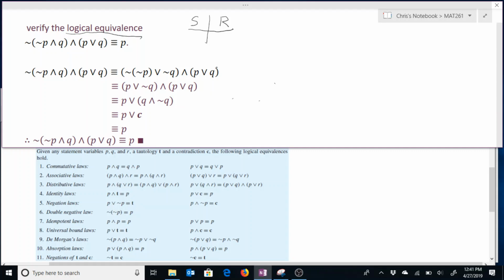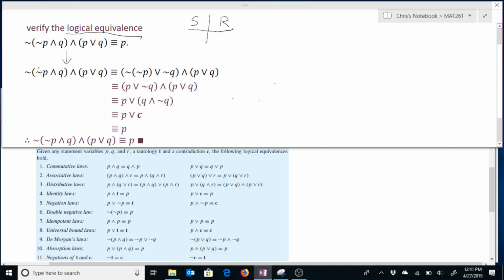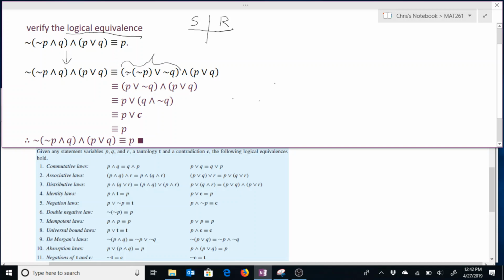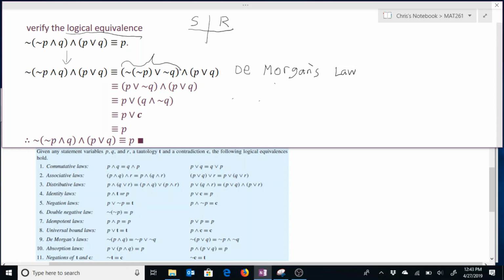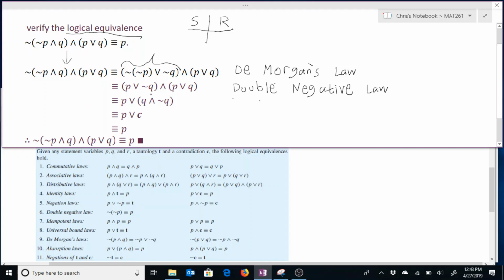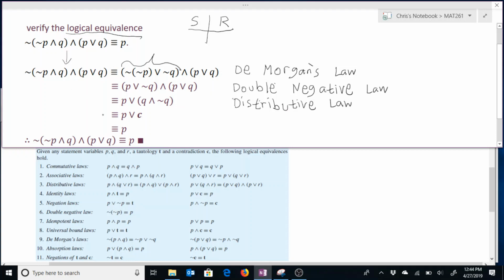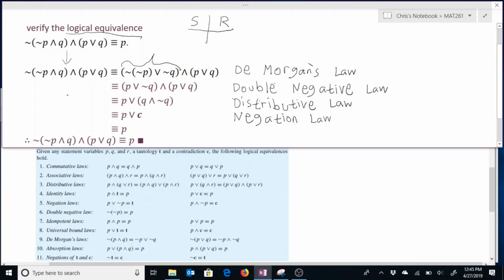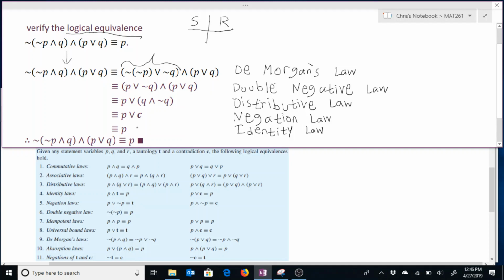An Example of Verifying a Logical Equivalence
This video shows the steps needed to verify a logical equivalence and connects it to the idea of mathematical proof.

MAT261 - Section 2.1 - Example 13